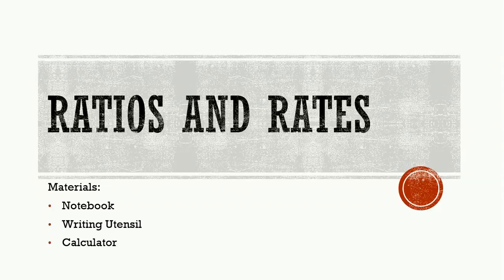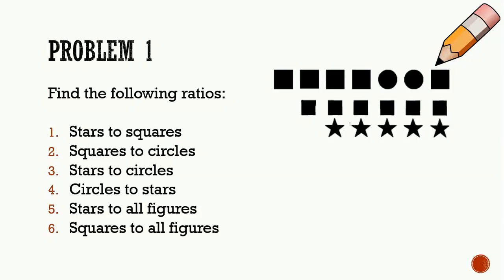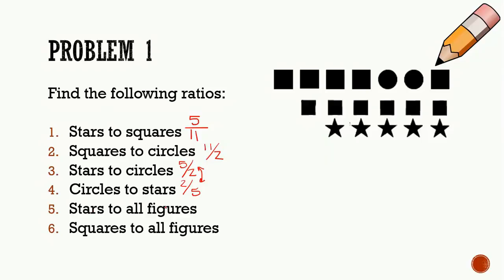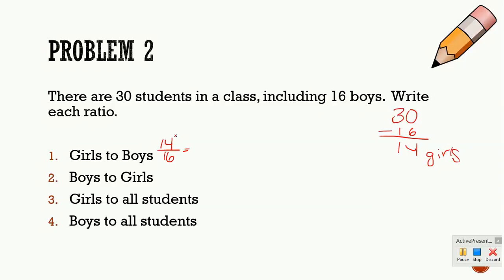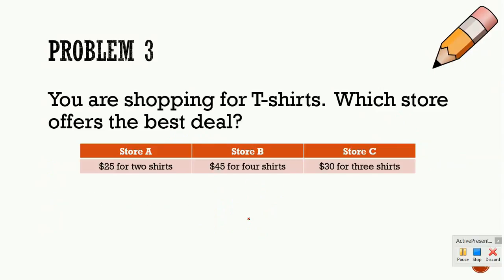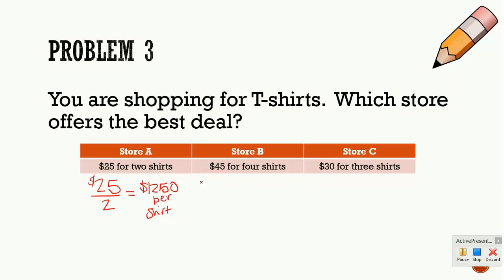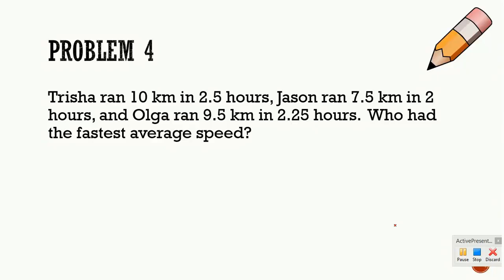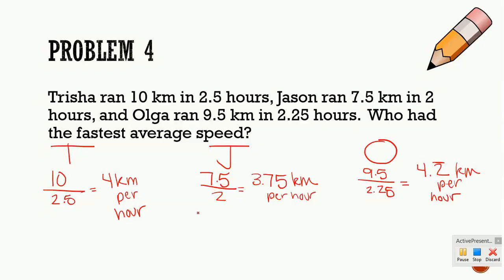Unit 4: Ratios and Rates